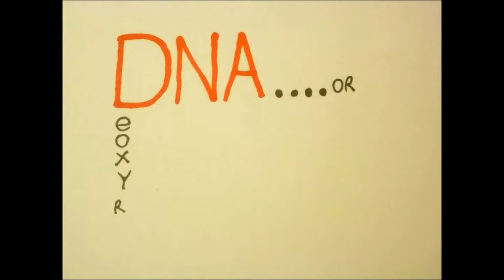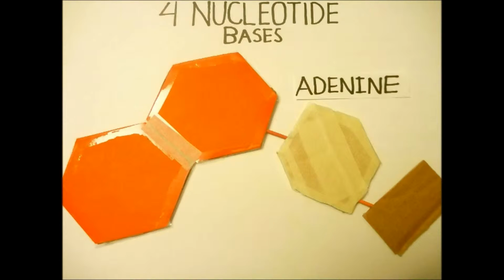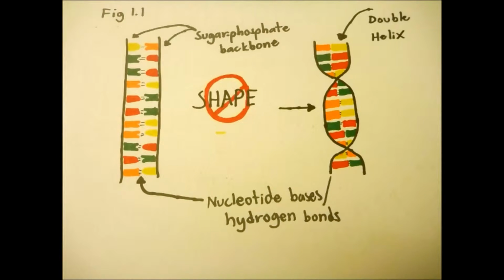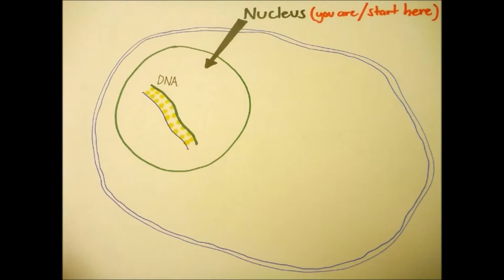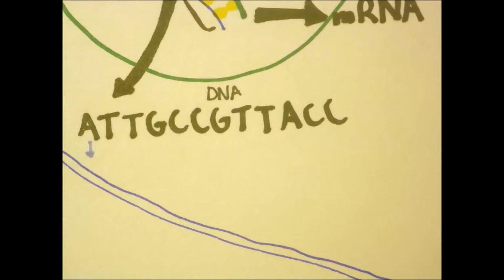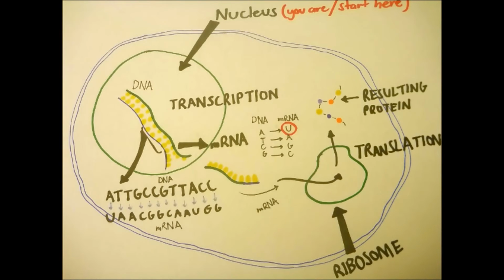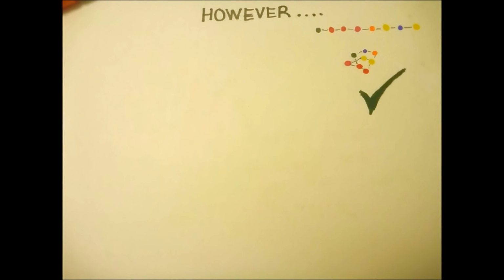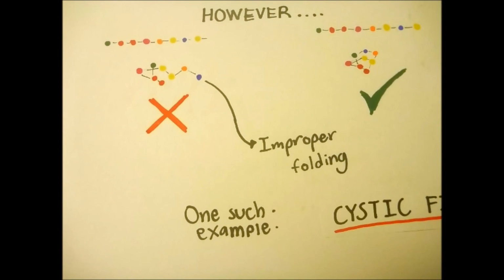Biology: Protein synthesis video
Group members:
Gabriel Palileo
Sam Dietrich
Carlos Vasquez